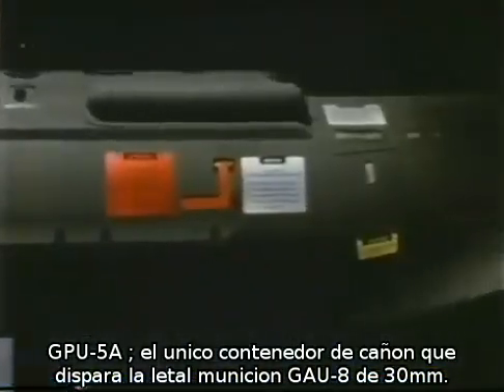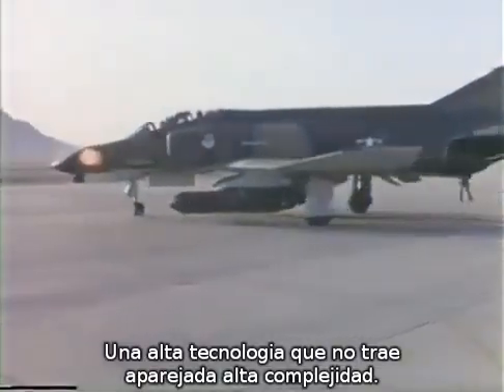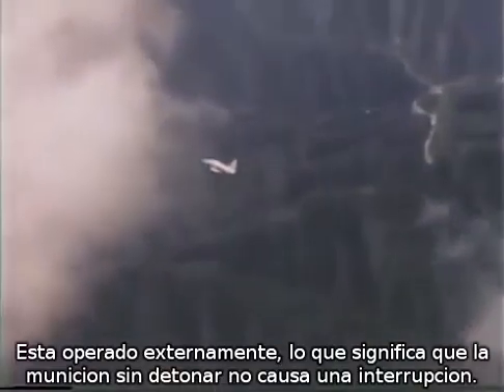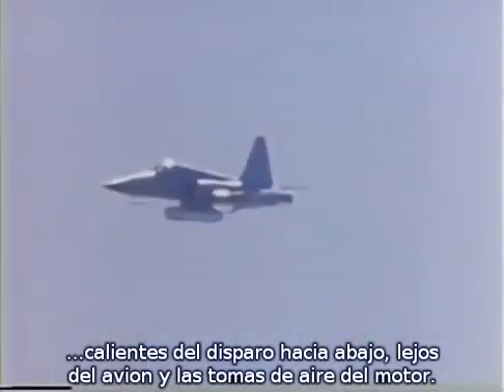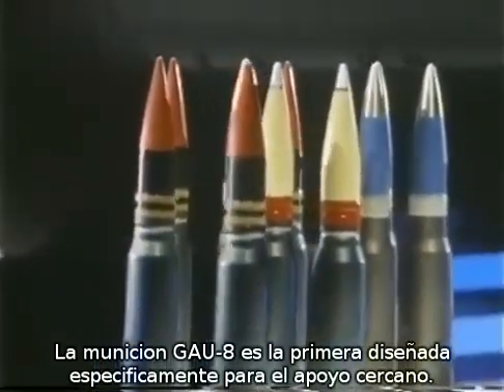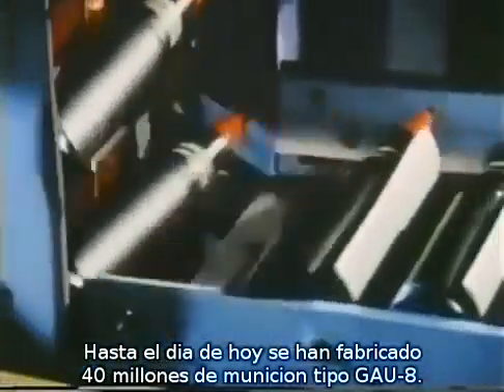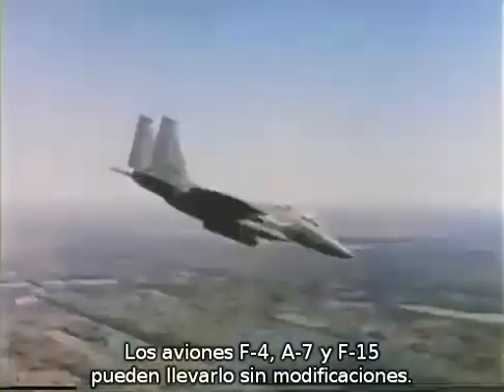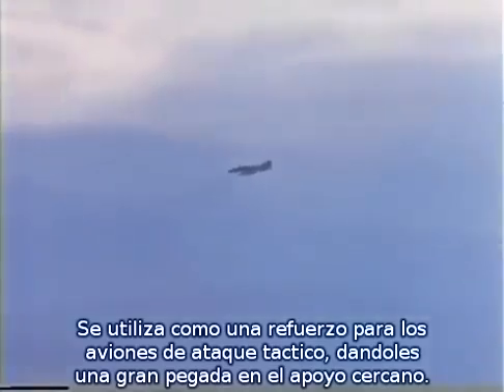Contenedor GE cal. 30mm, Cañon de 4 tubos rotativos.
Sistema General Electric GAU13 cañon tipo gatling